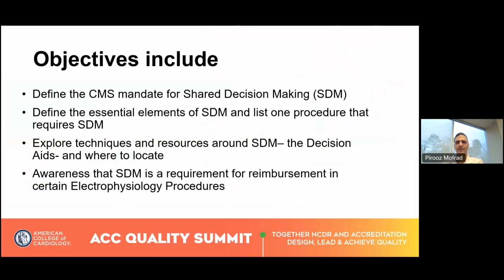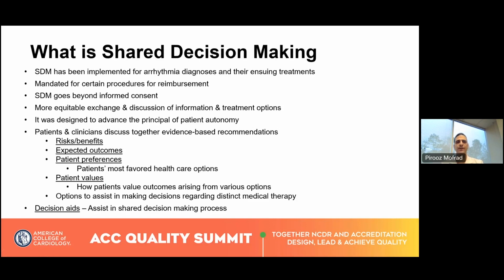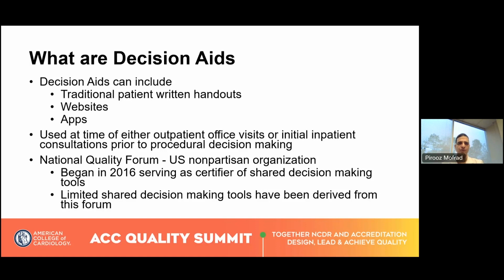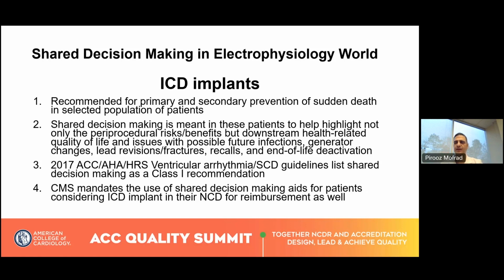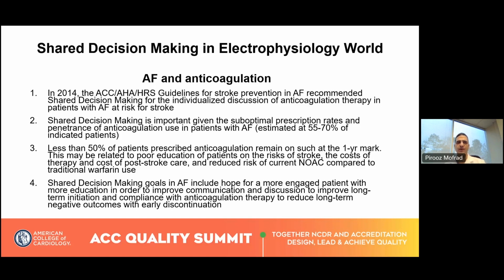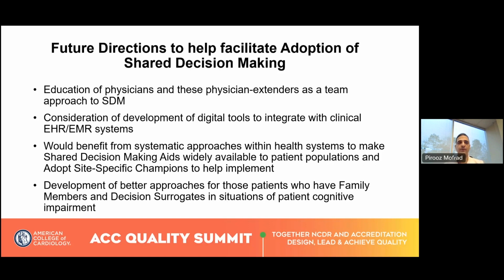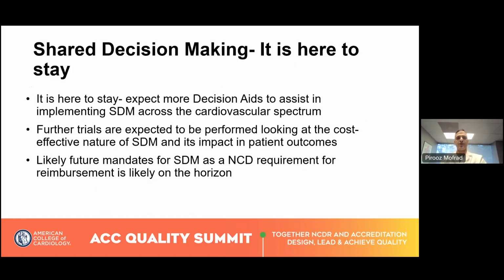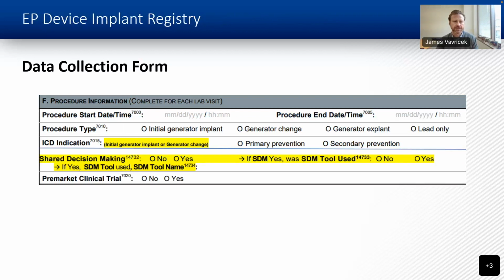Webinar | EP Shared Decision Making